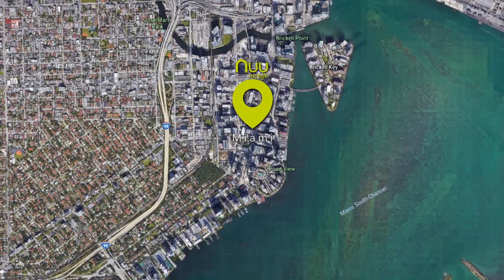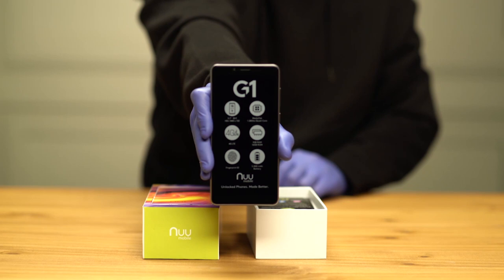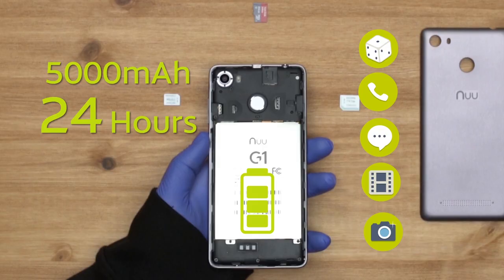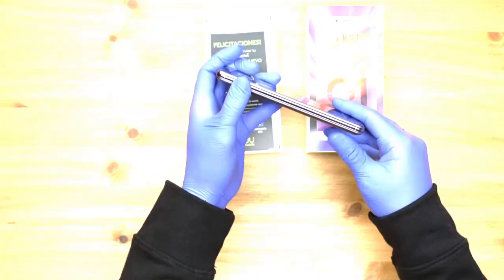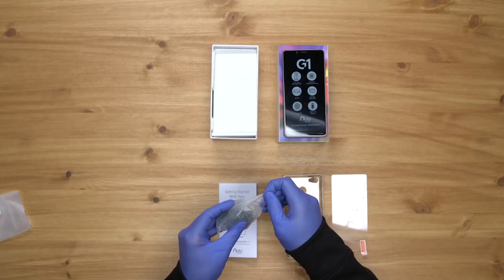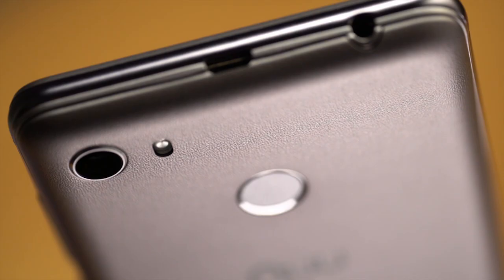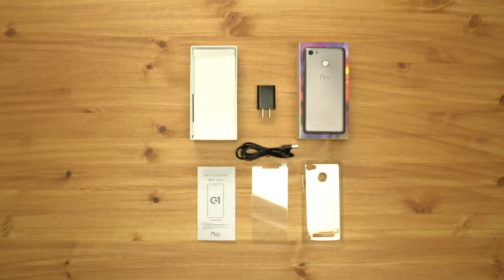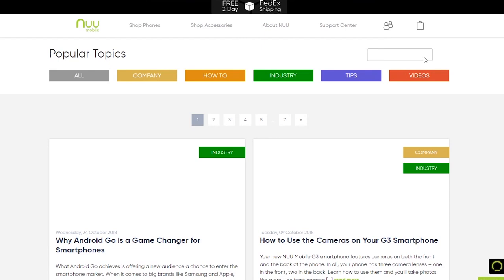The NUU Mobile G1 Android Oreo (Go edition) Unboxing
Welcome to this new NUU Mobile G1 Android Oreo (Go edition) unboxing. In this video, we'll highlight our new high-quality unlocked, dual SIM, Android smartphone powered by a bigger, long-lasting battery and Android Oreo (Go edition).

All for only $99.99 on Amazon.com or NUUMobile.com!

A Special, Limited-Time Holiday Promotion

For budget-savvy holiday shoppers, we’re offering a limited-time promotional deal through Cyber Monday, Nov. 26th only at NUUMobile.com.

This promotion includes:

* Your new G1 smartphone for only $79.99!

* A free case

* Three months of complimentary Mint Mobile wireless service, including unlimited talk to all of North America (U.S., Mexico, and Canada), unlimited text and 5 GB of 4G LTE data per month

* Free, two-day shipping via FedEx

That’s combined savings of more than $75 for this Black Friday special!